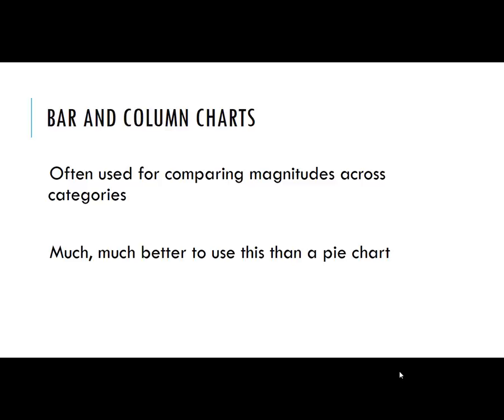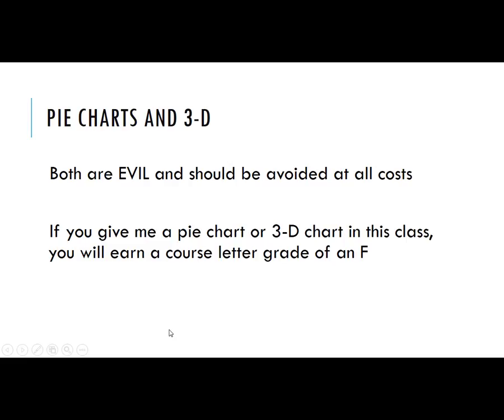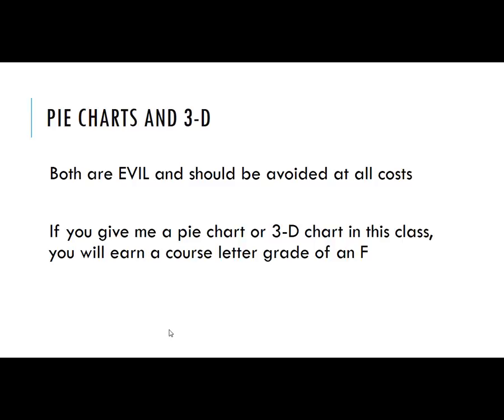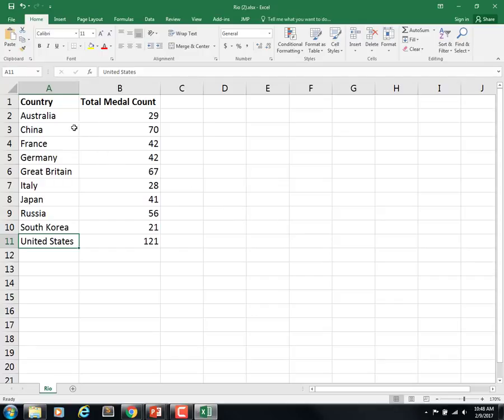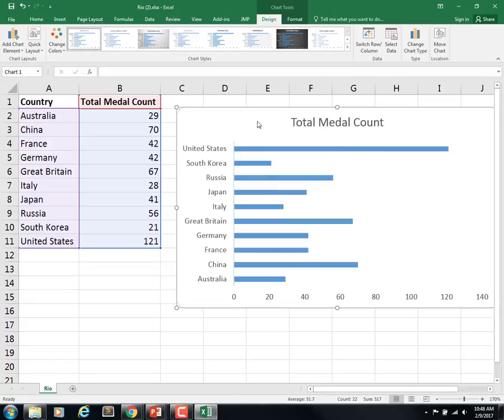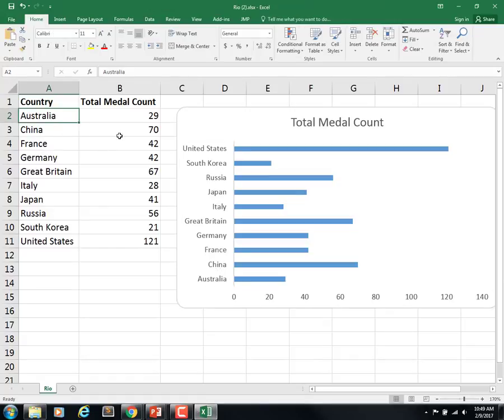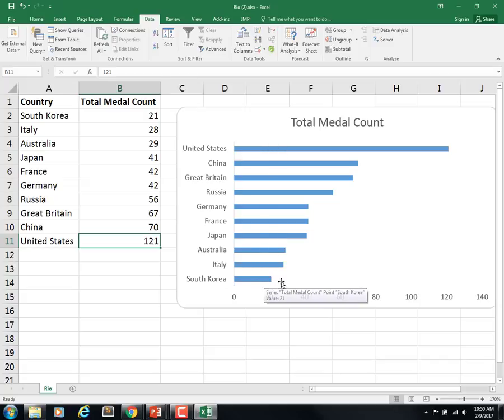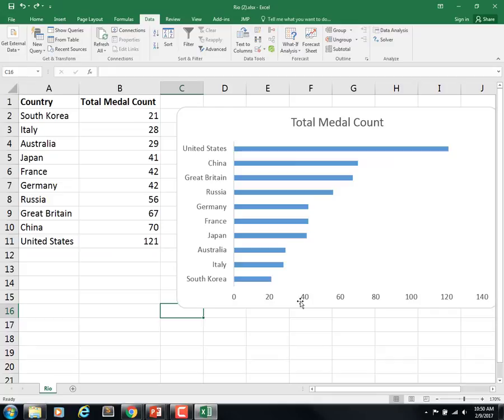Unit 2H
Creating bar charts.